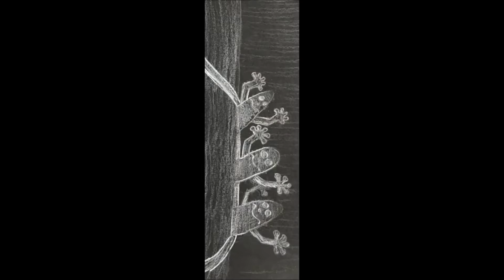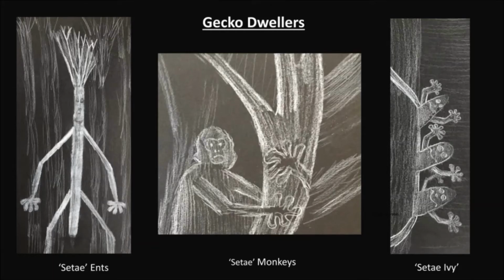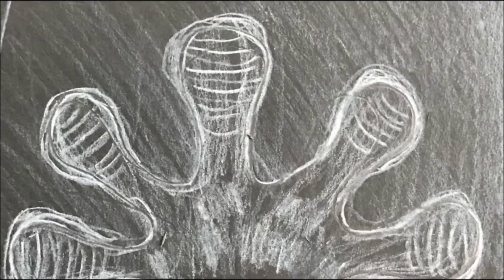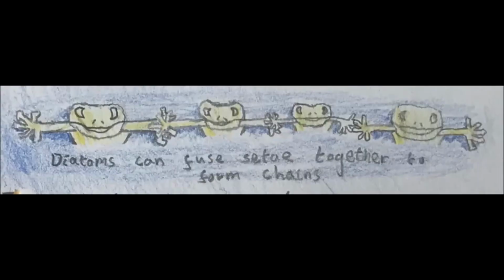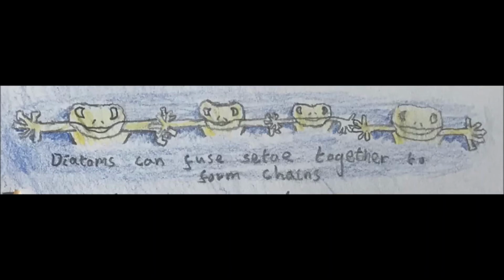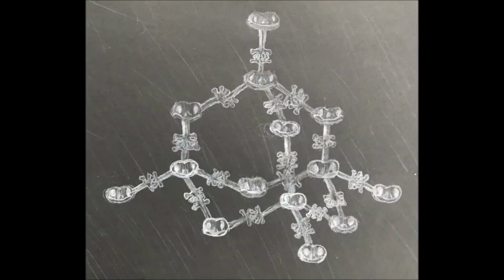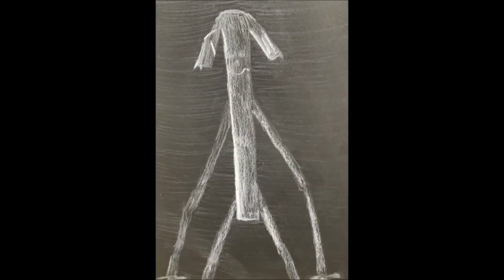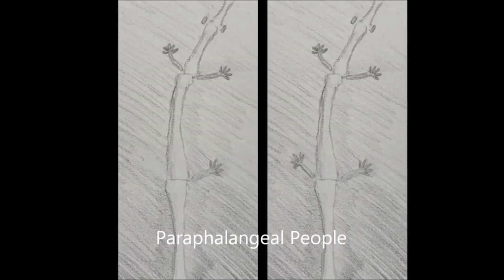Gecko Dwellers (Science Fantasy and World Building)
About Geckos
Real geckos can 'stick' to surfaces. In real life geckos can have hair like protuberances on their toes called setae and these protuberances can be branched and end in multiple tips called spatulae.

The Story
This story is about fictional beings that live on geckos.